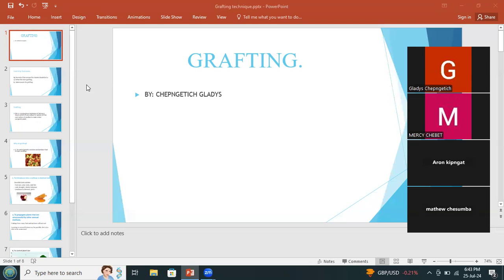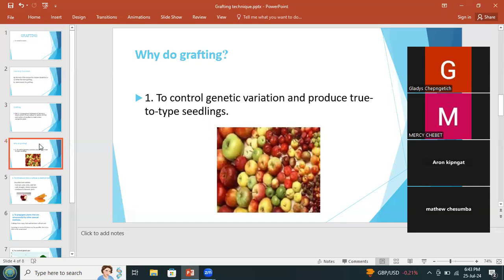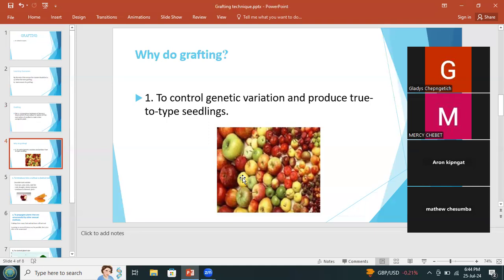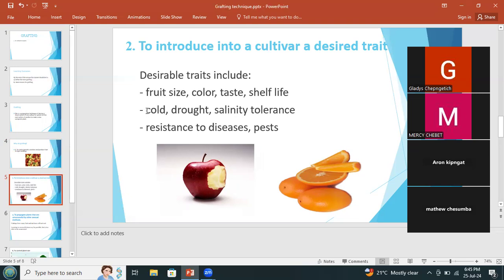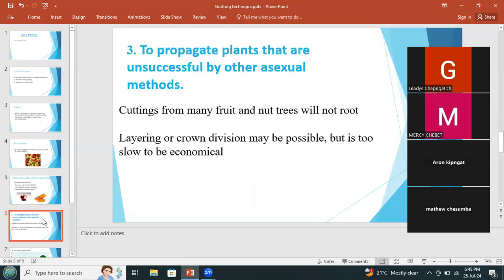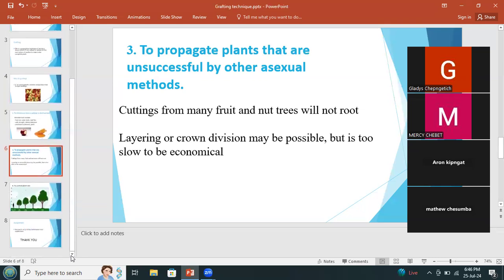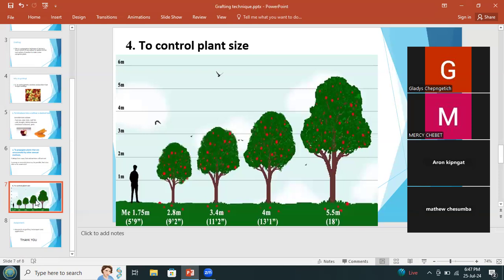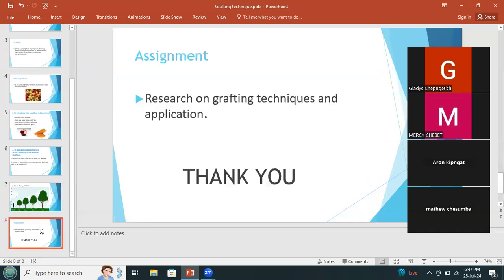facilitate elearning Video 2024 07 27 at 17 17 34 a0383010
grafting